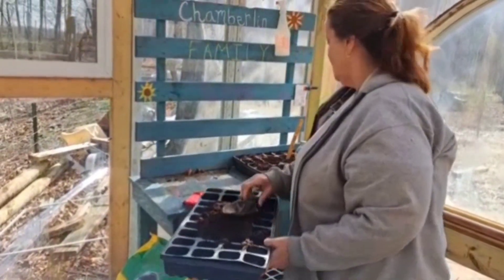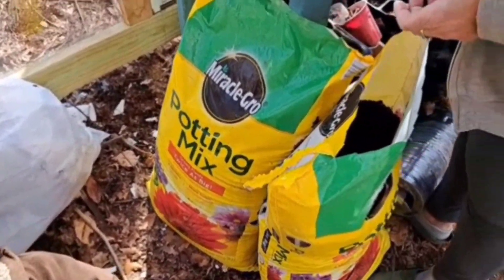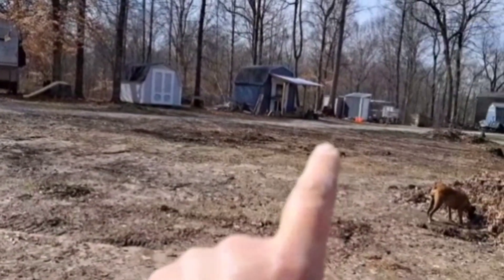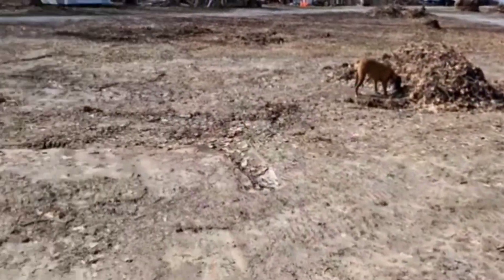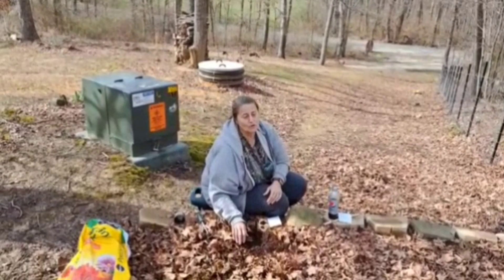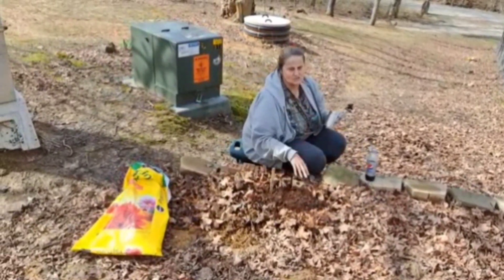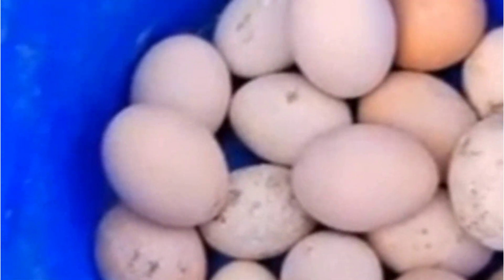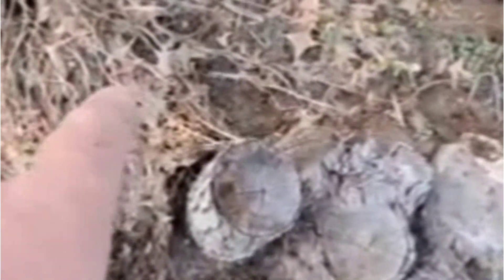Planting Inside and Outside, Using unhatched Eggs for this!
We have 2 greenhouses to plant our seeds on this year plus we are trying out some colder weather seeds. Instead of doing away with the unhatched eggs we will use them in the garden bed!